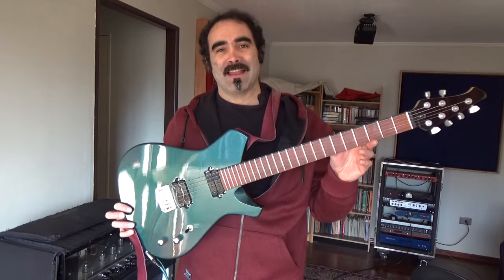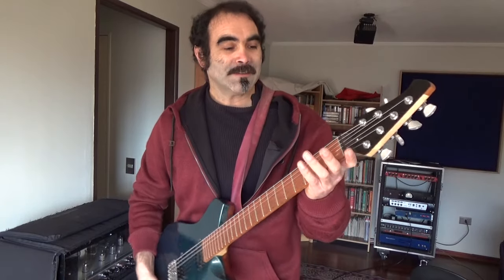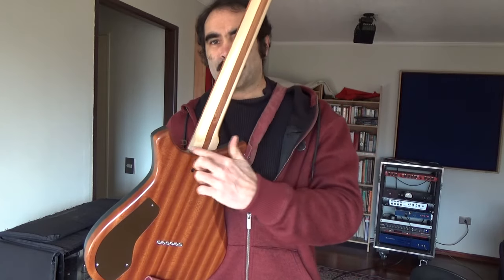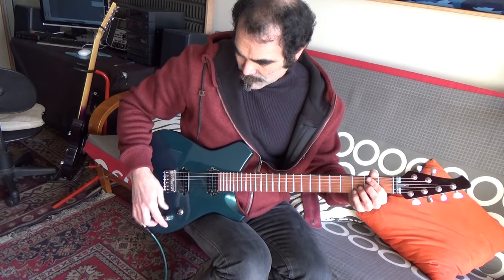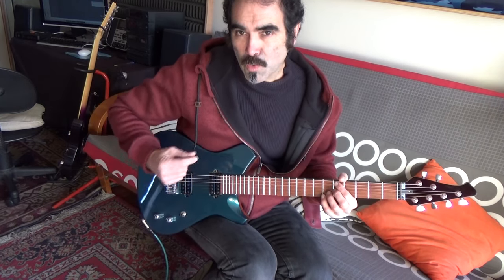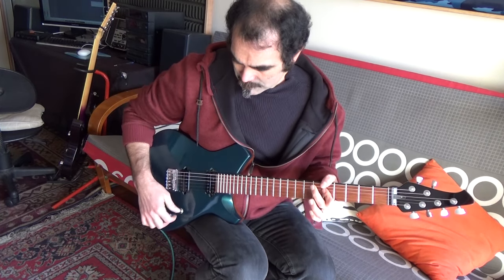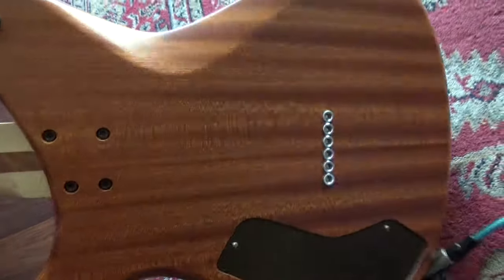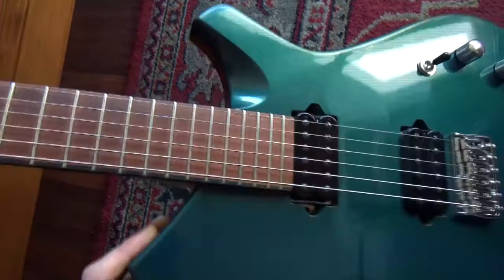NAB 6 Demo de la guitarra Vimana S1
Demo de la guitarra Vimana S1 (Sagan) de Gonzalez Luthiers